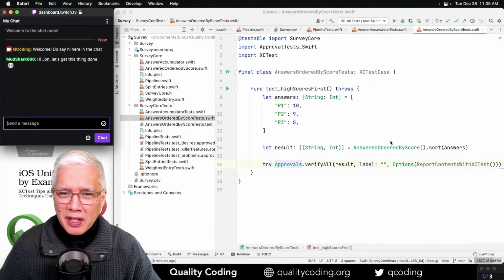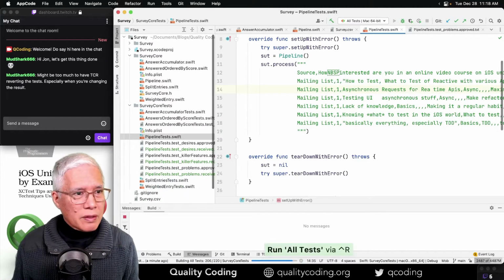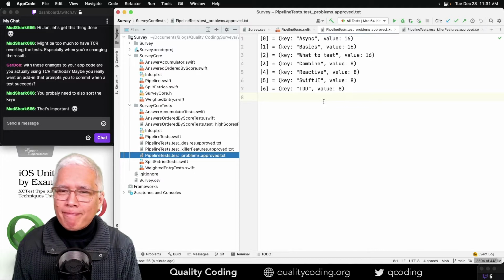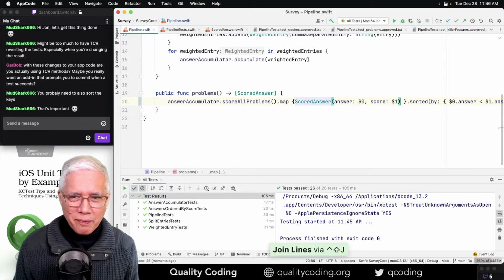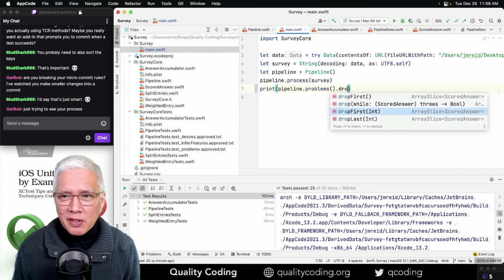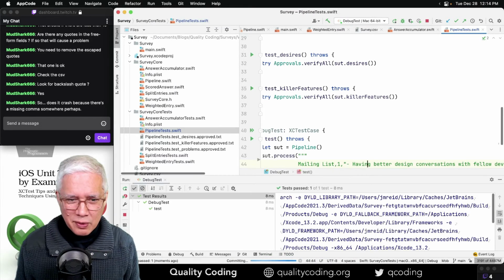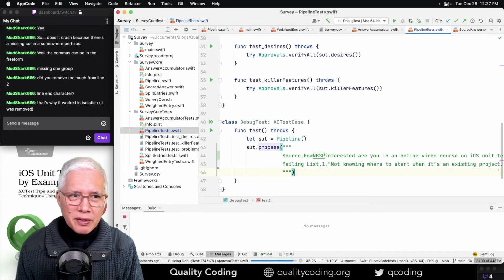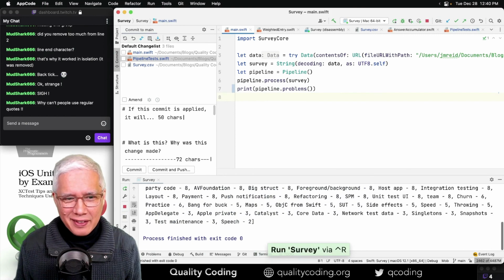Learning to Lean Into TCR + ApprovalTests (Live Coding)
If TCR (Test and Commit, or Revert) automatically reverts when tests fail, how do we make forward progress? What are the workflow patterns? When things got hard, I turned off TCR, but this is the wrong approach. The right approach is to lean into the pain and work in smaller steps.

After the 1-hour mark, I get help from other folks debugging a mysterious crash.

00:00 - Where Are the Edges of TCR?
42:36 - Turning Off TCR is the Wrong Approach
53:26 - Try For Real, Crash, Debug